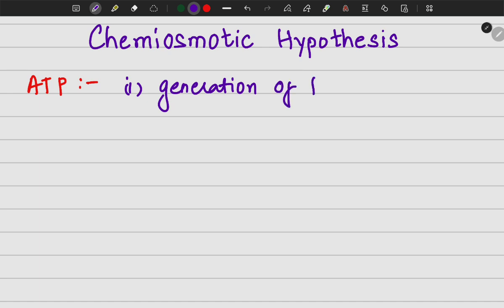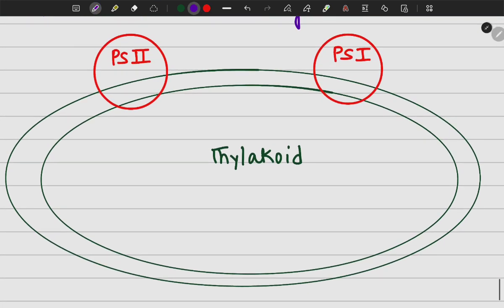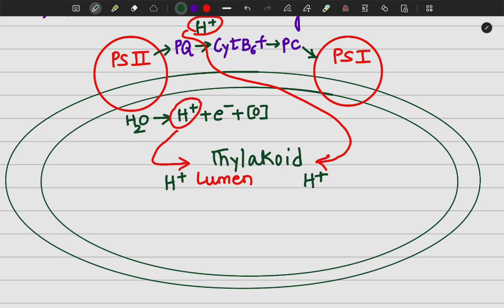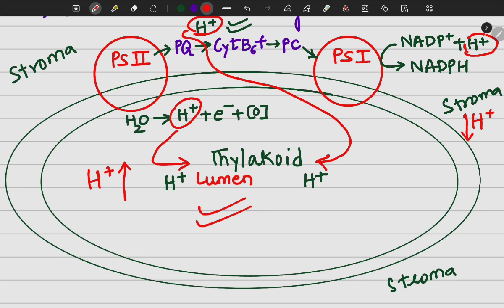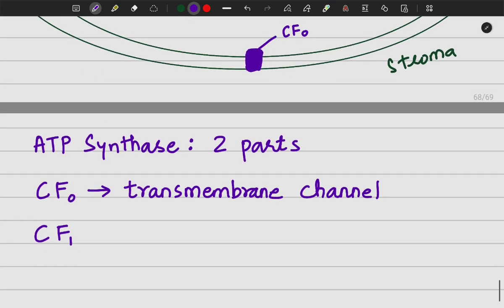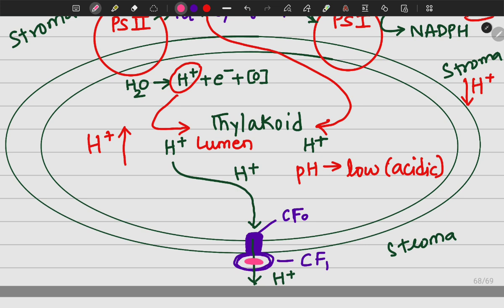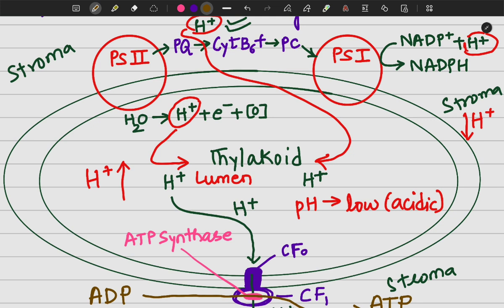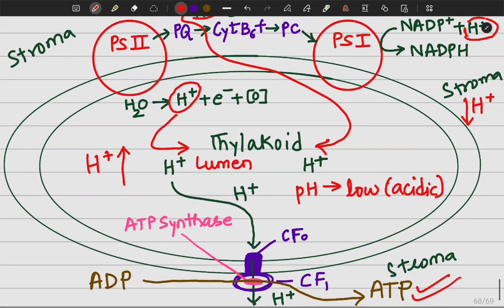Chemiosmotic Hypothesis | Photosynthesis in Higher Plants | NEET Biology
Chemiosmotic Hypothesis. Photosynthesis in Higher Plants.
atp synthesis through chemiosmosis
atp synthase enzyme
CF1F0 complex
proton gradient in thylakoid
how proton gradient is formed in Chloroplast
light reaction of photosynthesis
chemiosmotic theory in short